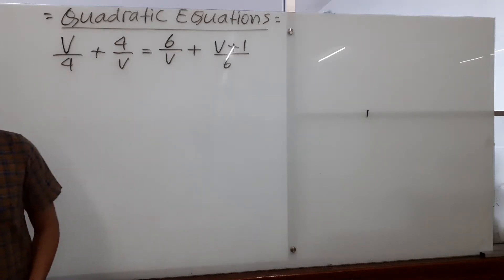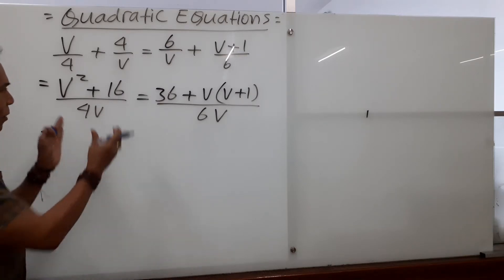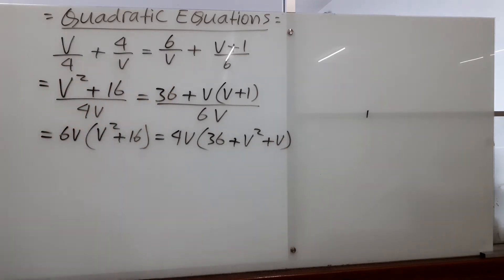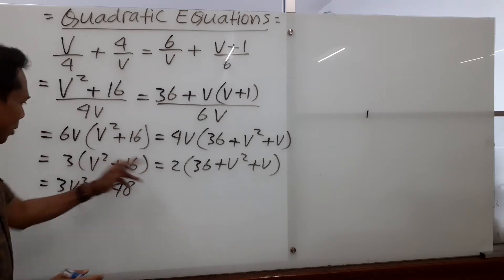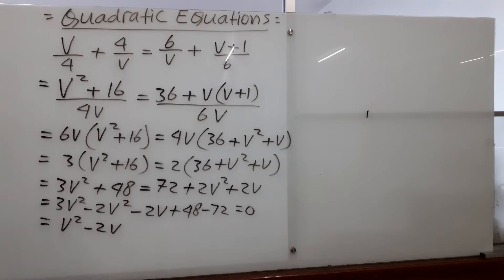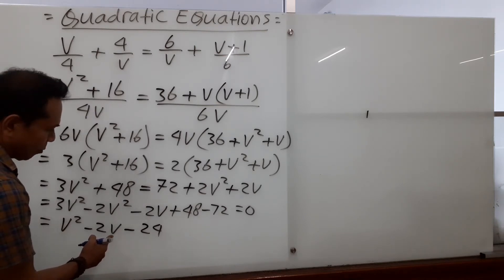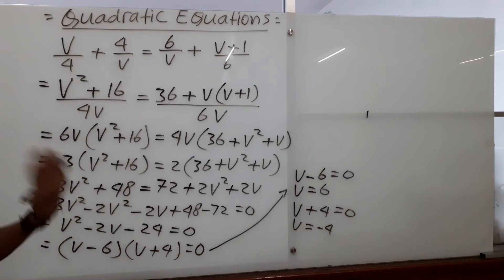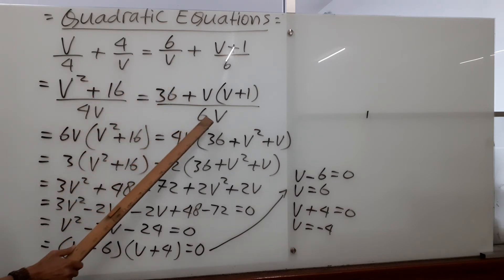June 23, 2022